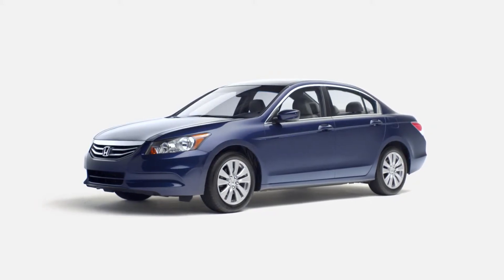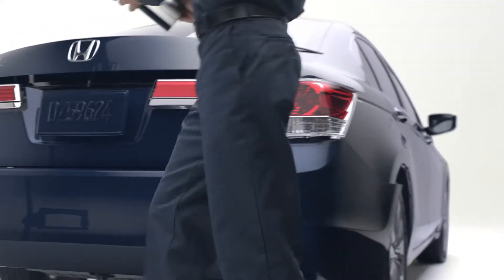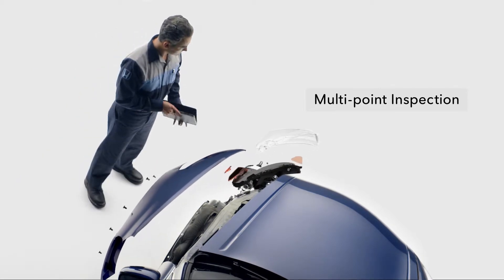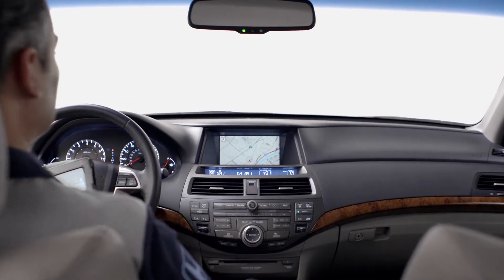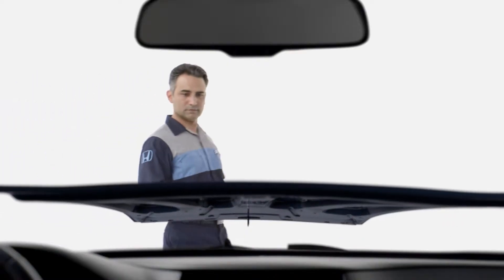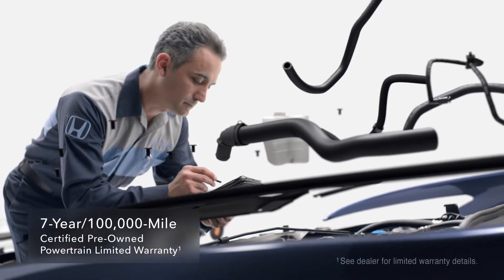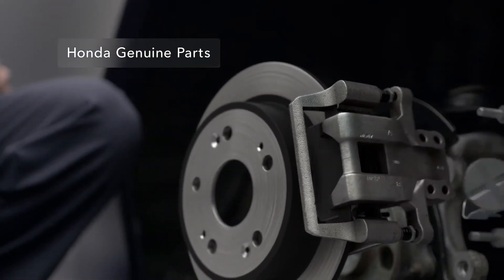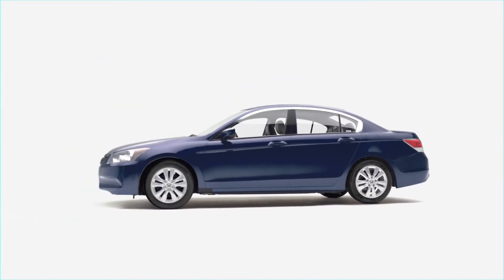Honda Certified Pre-Owned Vehicles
Honda Certified Pre-Owned Vehicles program